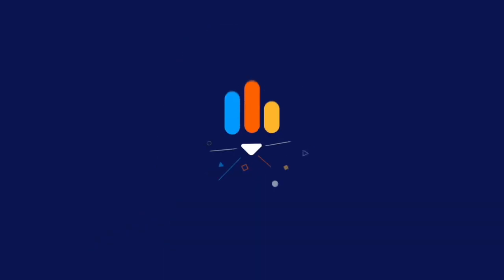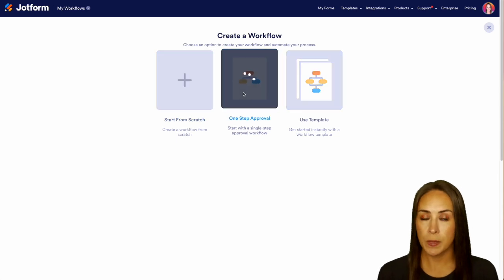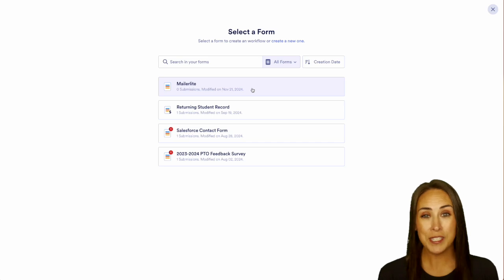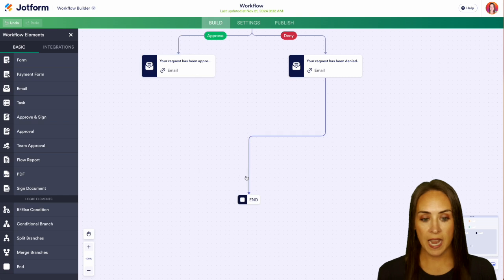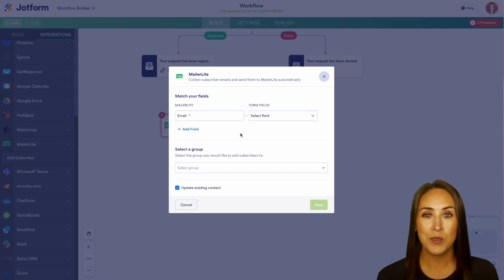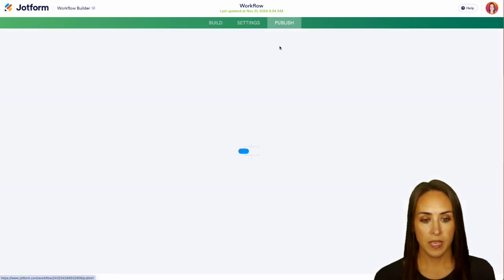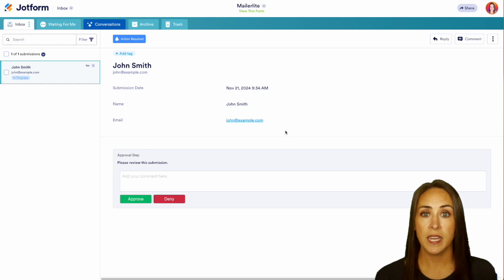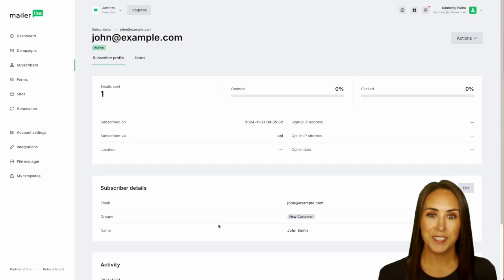How to Integrate MailerLite with Jotform Workflows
Simplify your email marketing processes now by integrating MailerLite with Jotform Workflows! With our MailerLite integration, you can collect subscriber information through your online forms and automatically transfer data to MailerLite to keep your subscriber lists up-to-date. See how Jotform's robust Workflow chains can simplify your MailerLite processes in just a few easy steps.